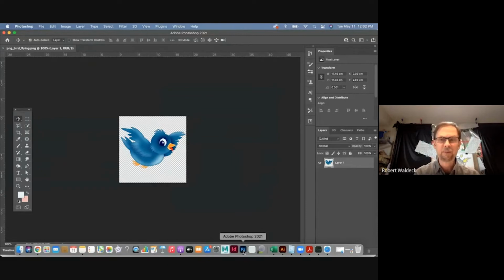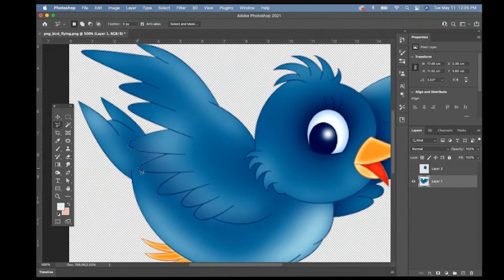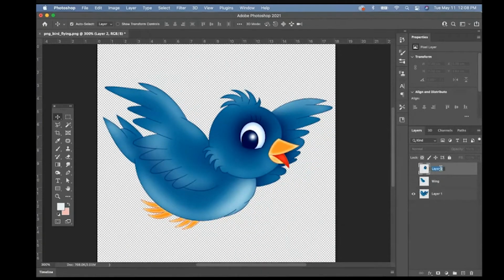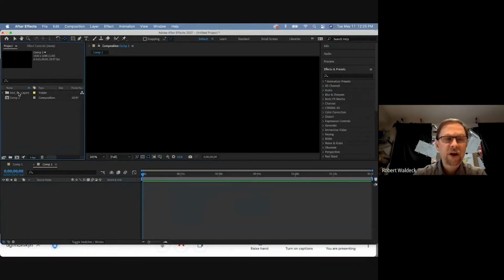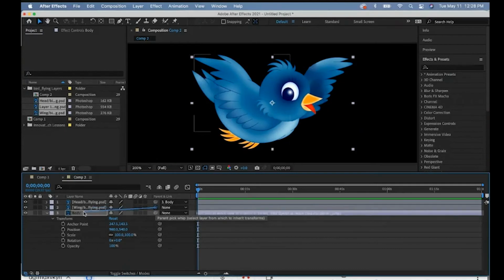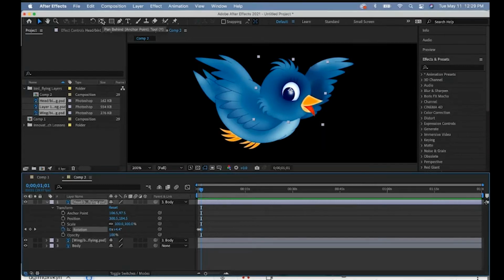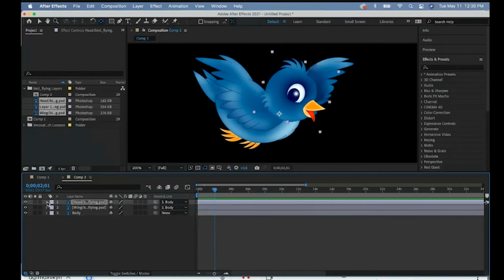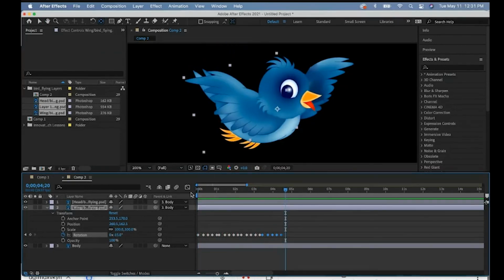Live Lesson: Bird Cartoon Animation (Photoshop to After Effects)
With a small blue bird image, we break down its components (wings/face) to be animated so the bird looks to fly freely.